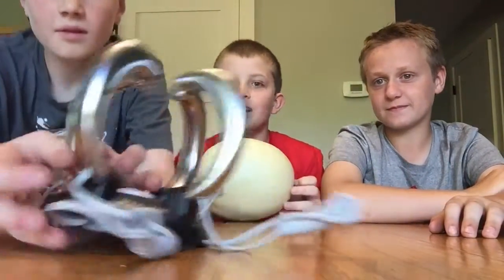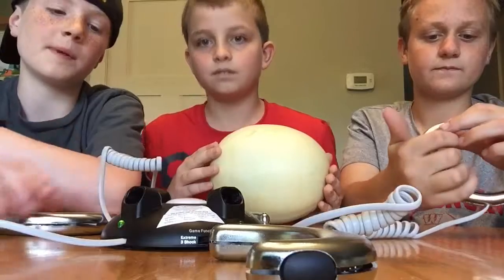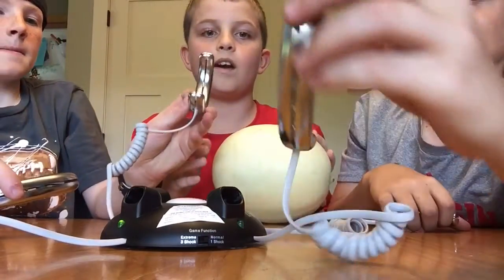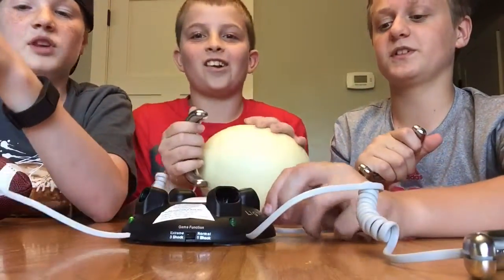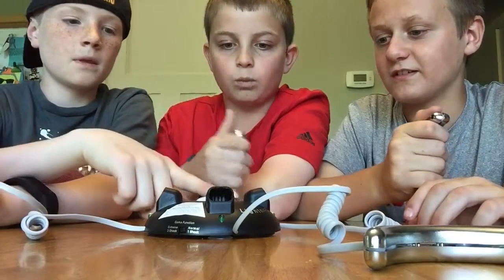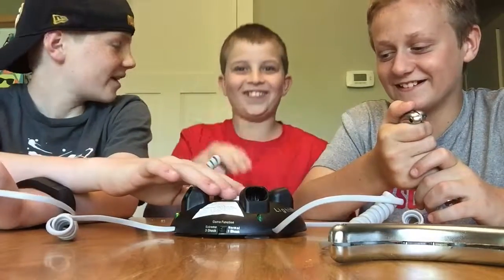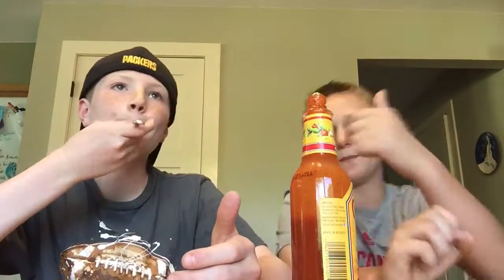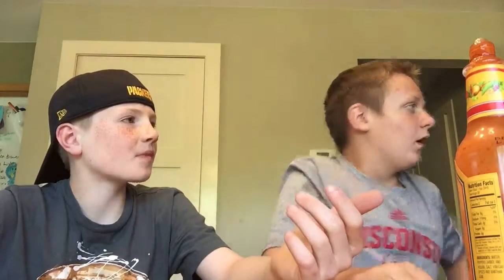Crazy Shocker Game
We all had fun playing this game, really weird shock